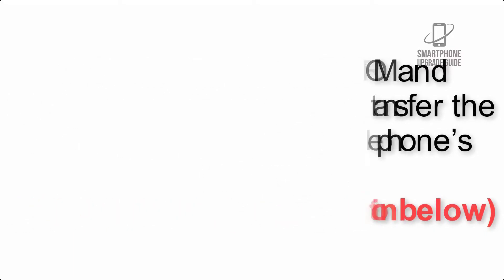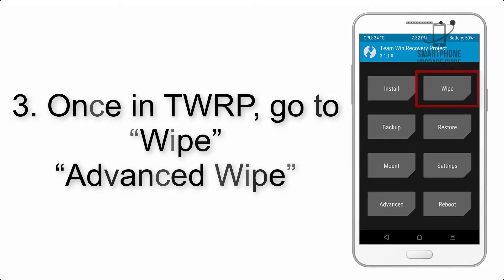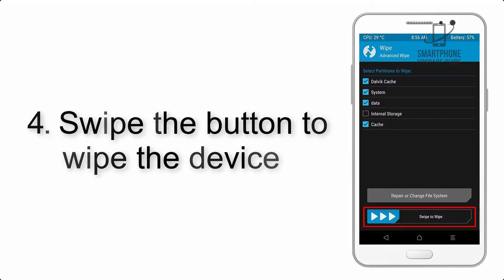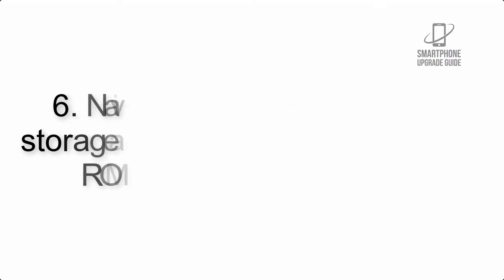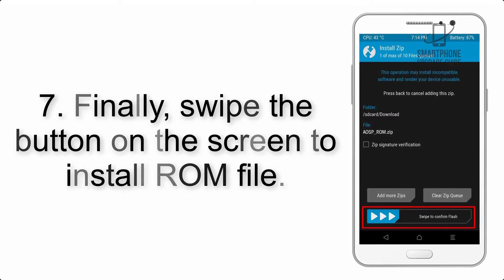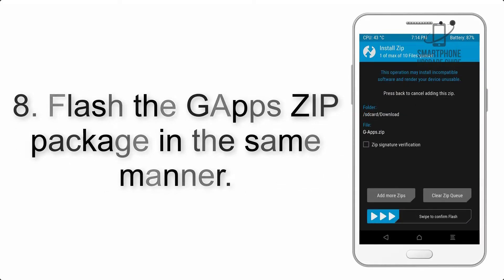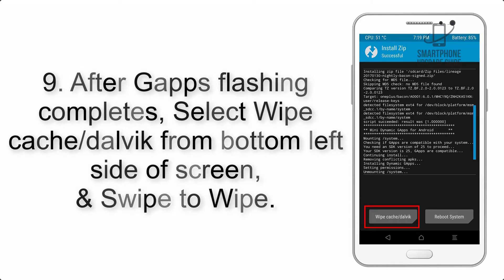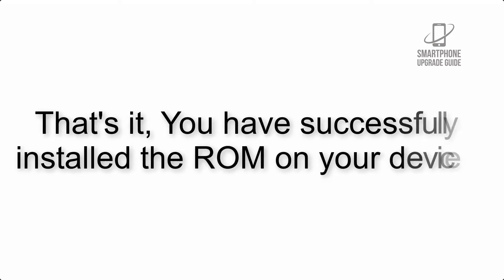Install Android 11 on Mi 10T (Pixel Experience ROM) - How to Guide!